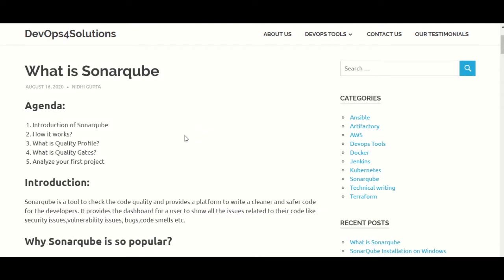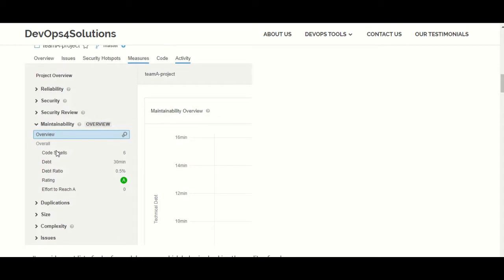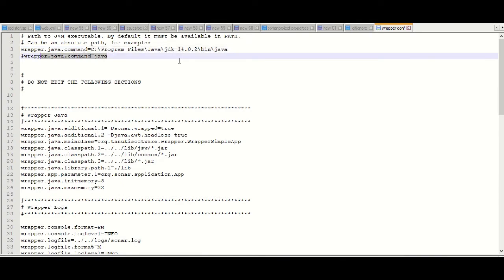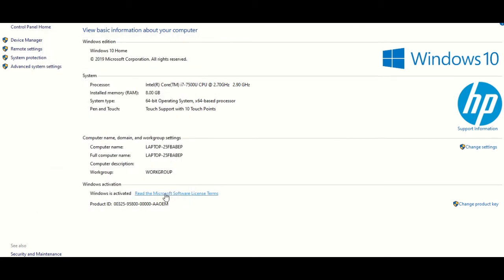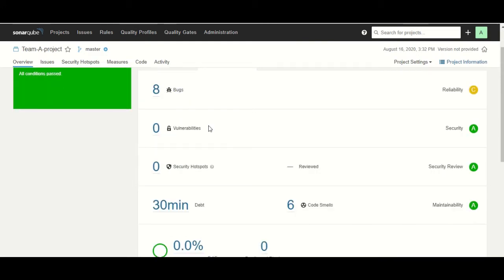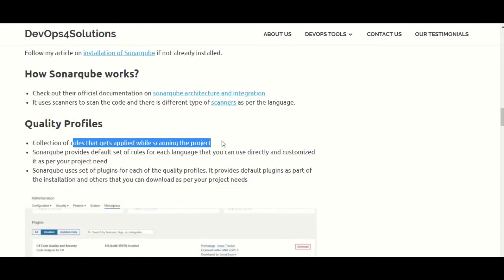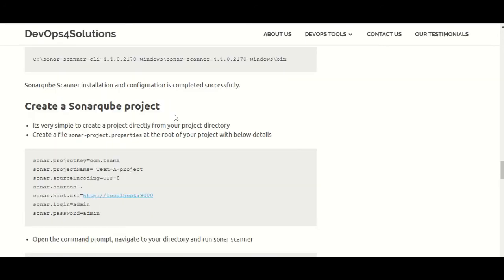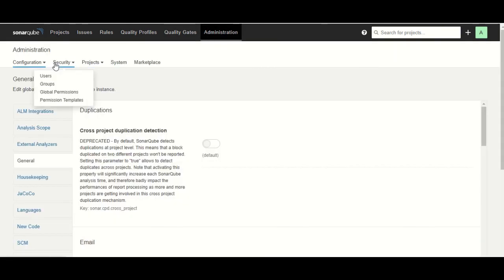Sonarqube tutorial | What is Sonarqube | Configure and Installation of Sonarqube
In this video, we will explore What is Sonarqube and analyze our first project.
Agenda:
Introduction of Sonarqube
How it works?
What is Quality Profile?
What is Quality Gates?
Analyze your first project